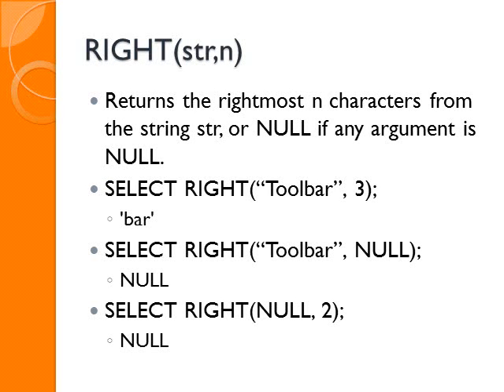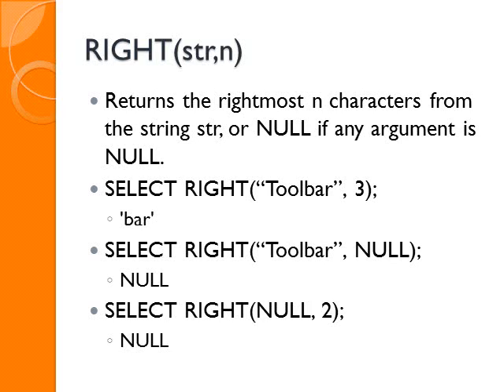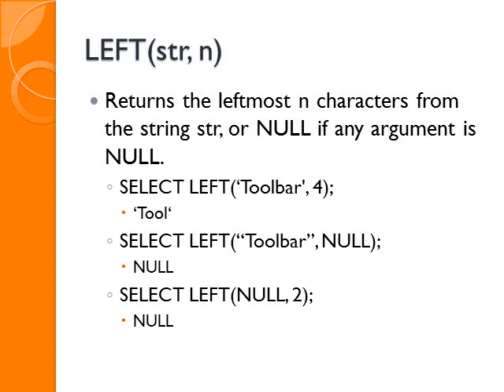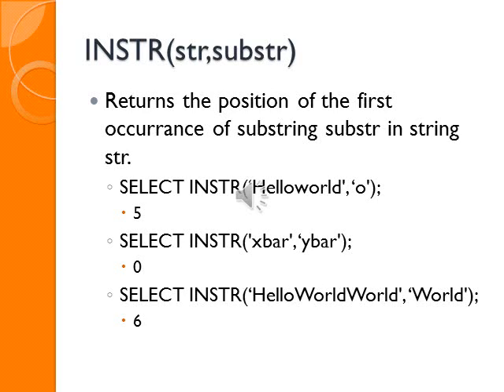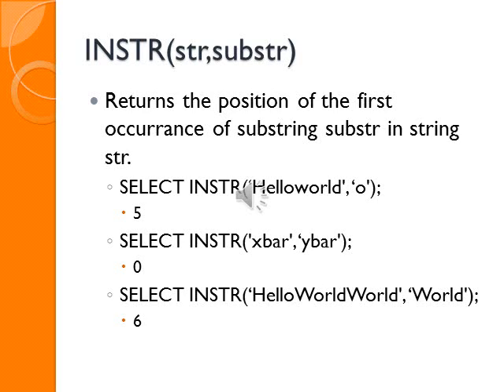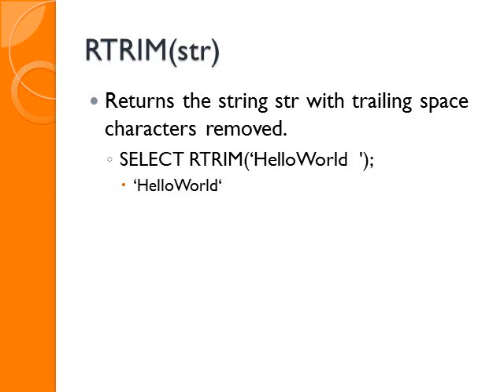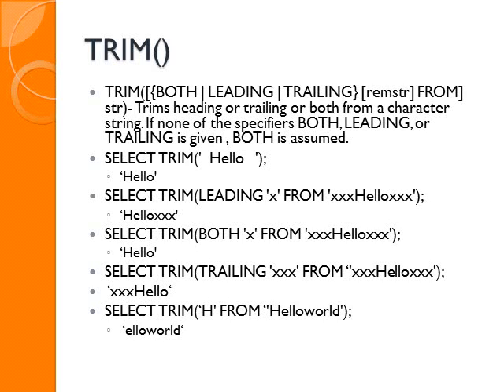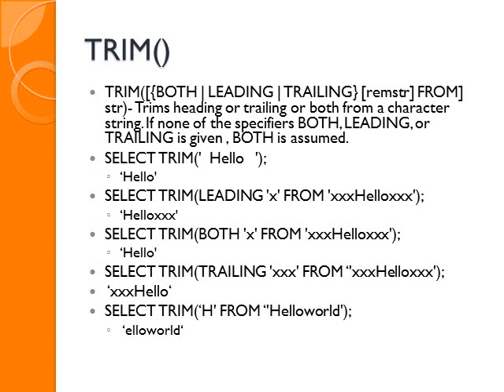Text functions in Sql(part 2)